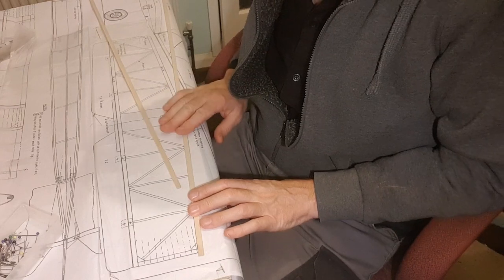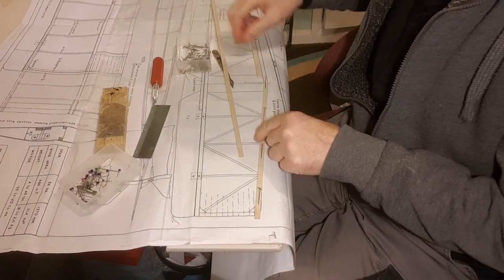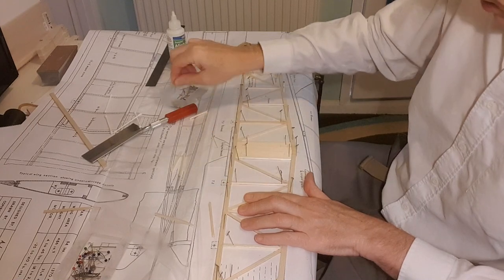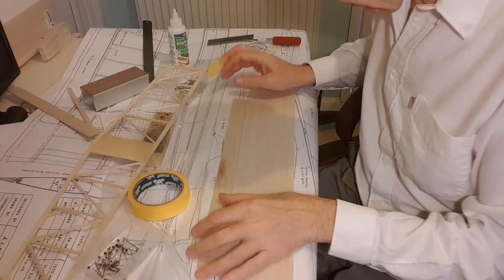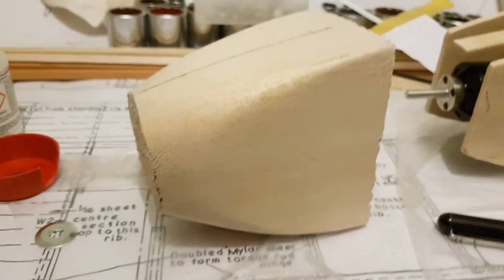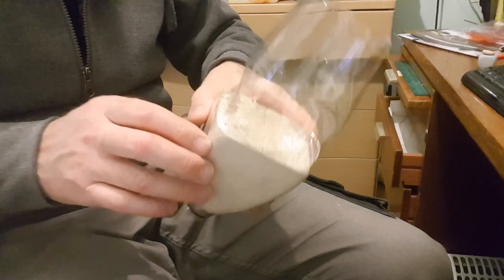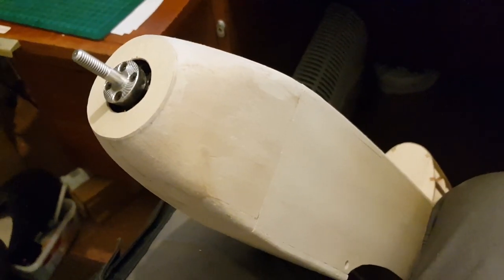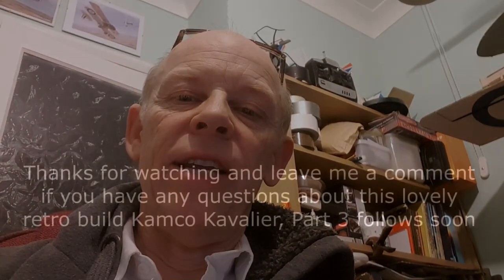Kamco Kavalier Radio Control Plane Retro Build Part 2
This episode sees me building the tailplane, fin and rudder, and the fun I had with the nose / engine cowl. The model is flying together actually and the enjoyment continues in the next part with the main wing, enjoy and comment thanks.